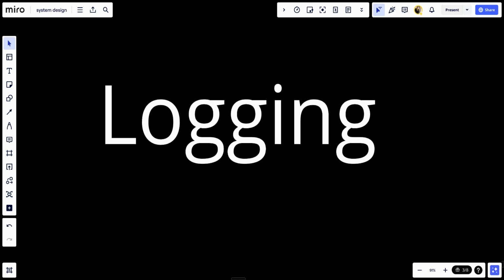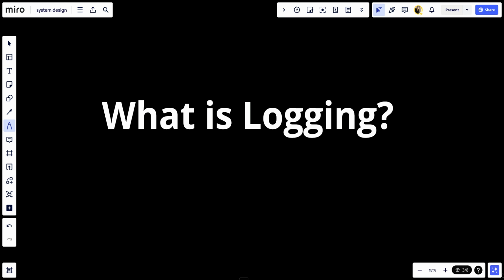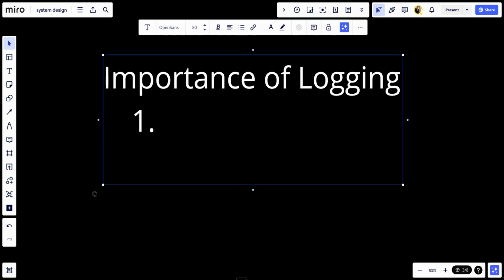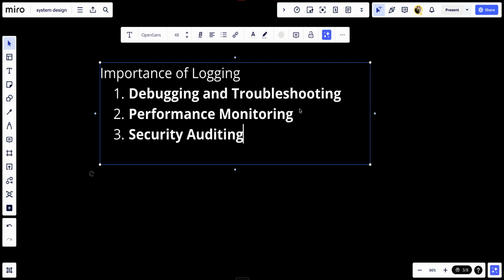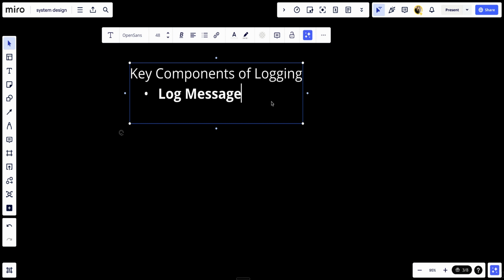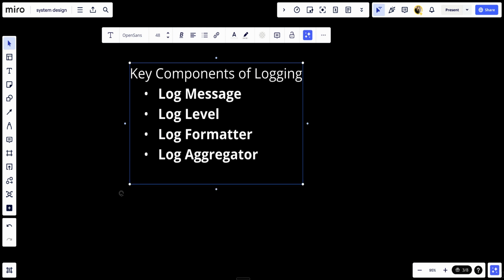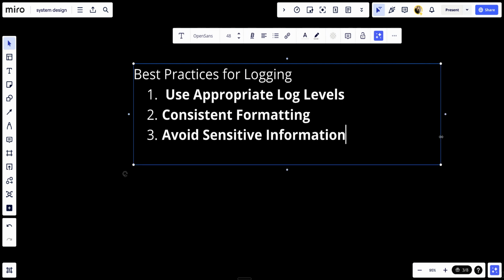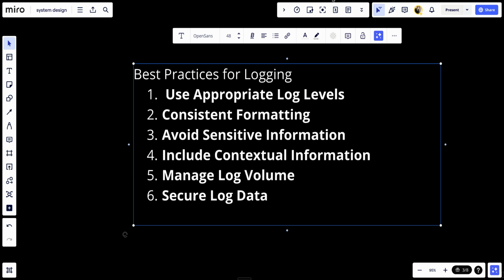Logging | System Design Fundamentals